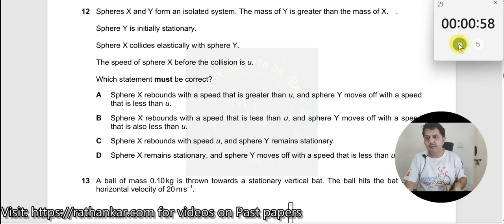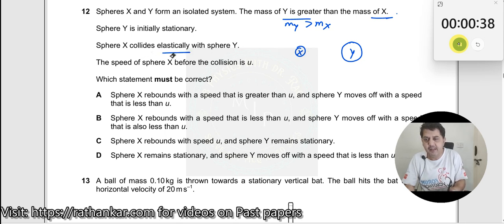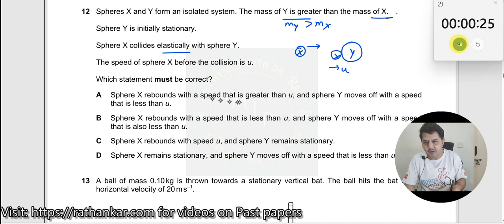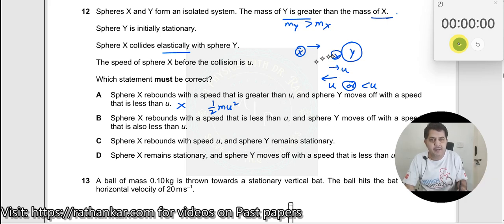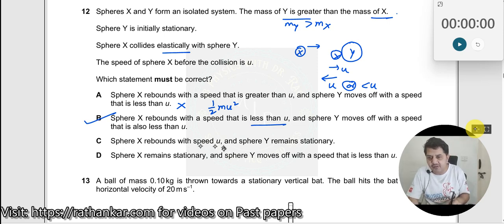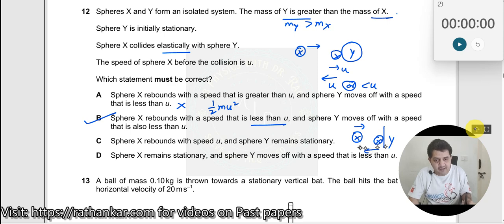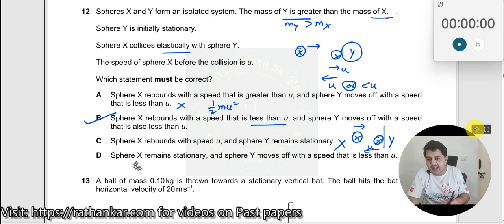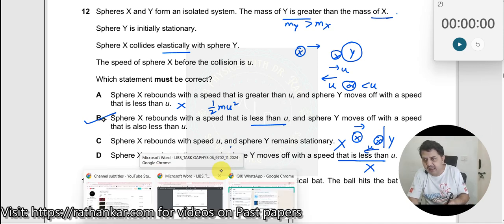12. Spheres X and Y form an isolated system. The mass of sphere Y is greater than the mass of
Spheres X and Y form an isolated system. The mass of sphere Y is greater than the mass of sphere X. Sphere Y is initially stationary, and sphere X collides elastically with sphere Y. The speed of sphere X before the collision is u.

Which statement must be correct?

Options:
A: Sphere X rebounds with a speed that is greater than u, and sphere Y moves off with a speed that is less than u.
B: Sphere X rebounds with a speed that is less than u, and sphere Y moves off with a speed that is also less than u.
C: Sphere X rebounds with speed u, and sphere Y remains stationary.
D: Sphere X remains stationary, and sphere Y moves off with a speed that is less than u.

Explanation:
In an elastic collision within an isolated system, momentum and kinetic energy are conserved. The momentum conservation equation is mX * u = mX * vX + mY * vY, where mX and mY are the masses of X and Y, and vX and vY are their final velocities. Since the mass of Y is greater than the mass of X, sphere X transfers a significant amount of its momentum to sphere Y during the collision. Sphere X rebounds with a velocity less than u, and sphere Y moves with a velocity also less than u.

Option A is incorrect because sphere X cannot rebound with a speed greater than u without violating momentum conservation.
Option C is incorrect because sphere Y cannot remain stationary after an elastic collision.
Option D is incorrect because sphere X cannot remain stationary if sphere Y moves, due to momentum conservation.

Therefore, the correct answer is B.